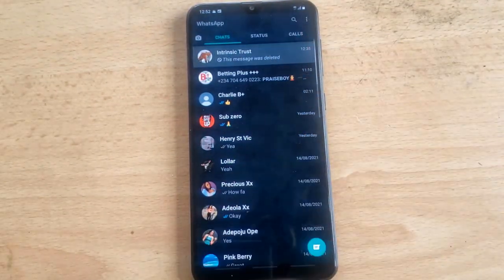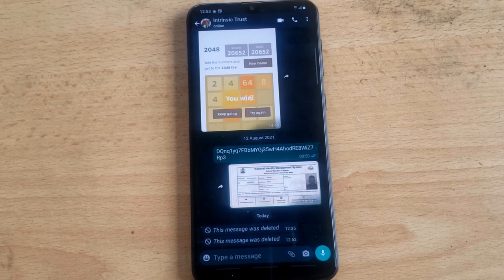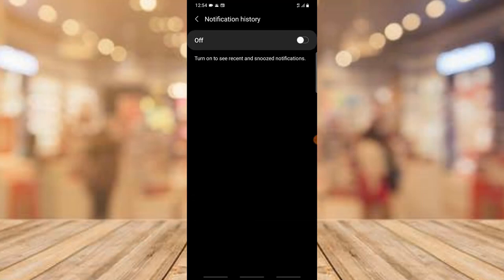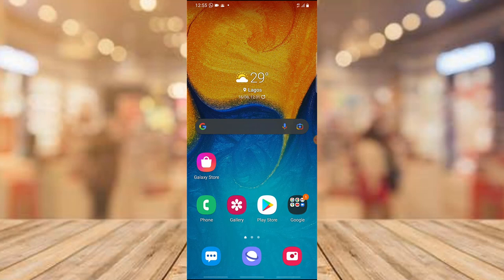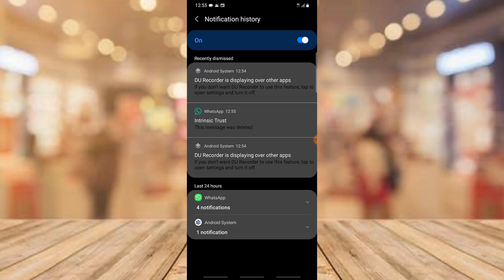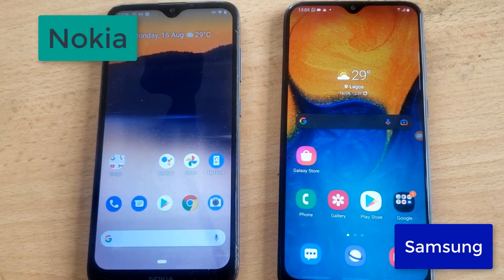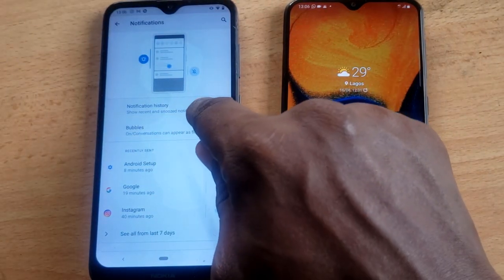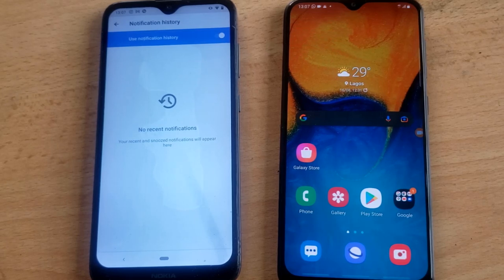How to read deleted messages from whatsapp, instagram and messenger without an app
i will show you How to read deleted messages on your adroid device and this actually works for every social media messenger on your android device, this includes; whatsapp, Instagram, Telegram, signal, Facebook messenger and more